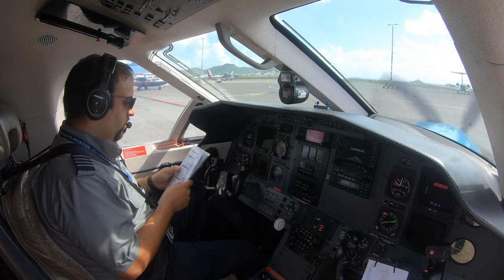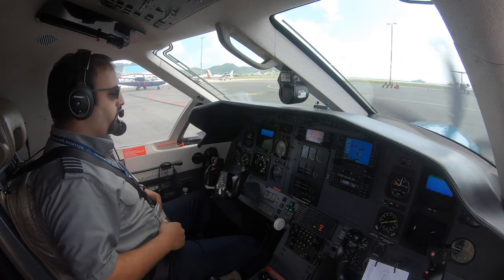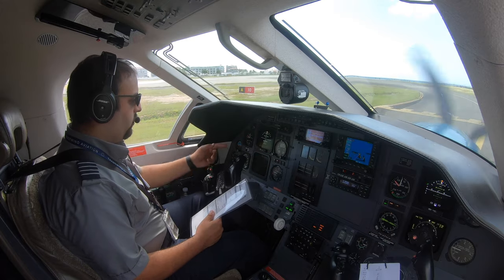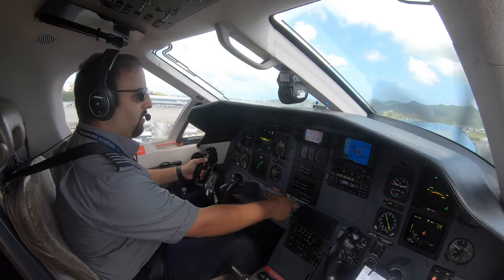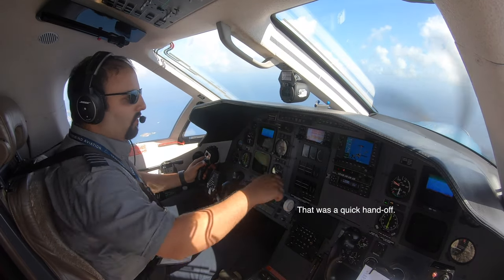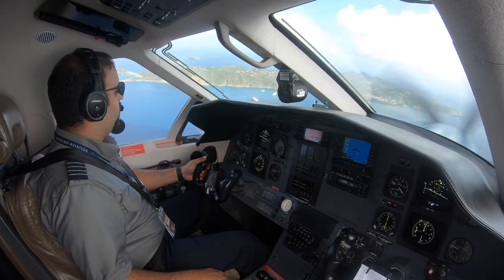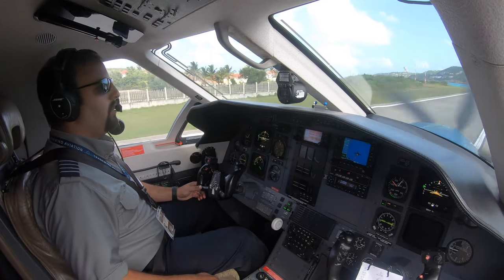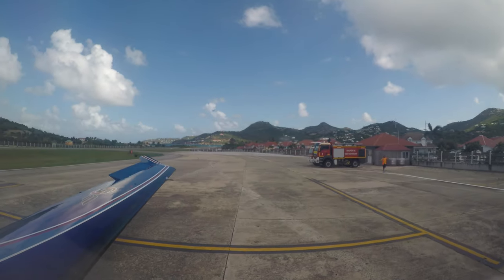(FULL FLIGHT) Day in the life of a PC-12 Pilot. - Part 2 - GOPRO | Flight Vlog | ATC AUDIO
Join me on leg 2 of a full, 4 legs day, flying around the gorgeous Caribbean in the awesome PILATUS PC-12/47.

On this leg, I'm going to show you how a full flight in the Pilatus PC-12 is done from startup to shutdown without cuts in the middle. We're going to depart runway 10 in Princess Juliana International Airport with a  right turn direct to St Barths. We use our OPS frequency to verify which parking spot will fit us best once we land.

Equipment Used:

1. GoPro Hero 7 Black
2. GoPro Hero 5 Black
3. iPhone 11 Pro
4. Final Cut Pro X

Note: this video was recorded on a Part 91 leg around December 2019, when COVID19 was not a thing.